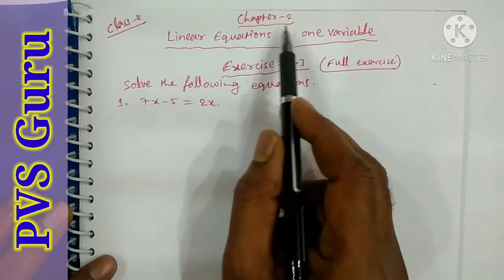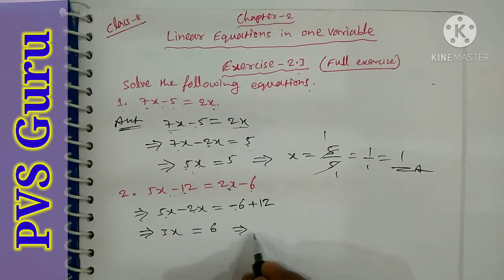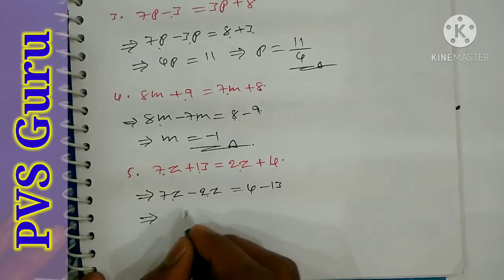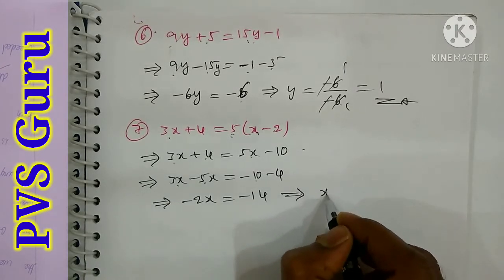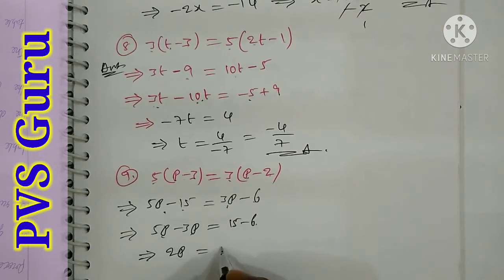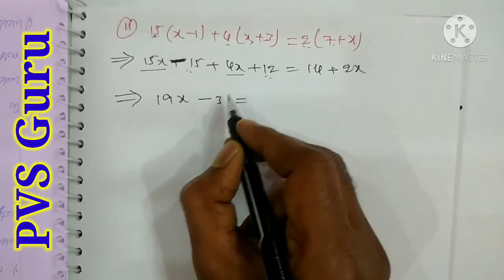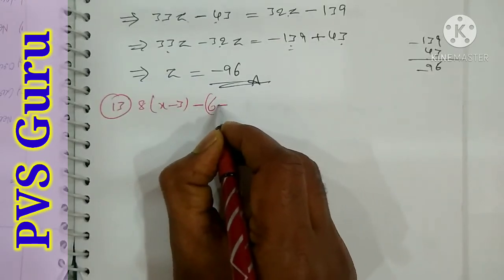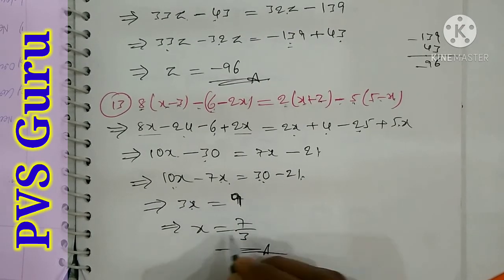8th class maths Linear Equations in one variable Exercise 2.3 in telugu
8th class maths Linear Equations in one variable Exercise 2.3 in telugu
All Problems